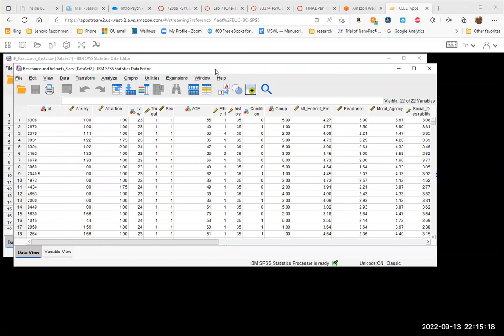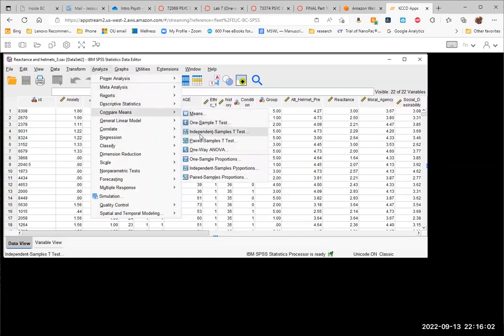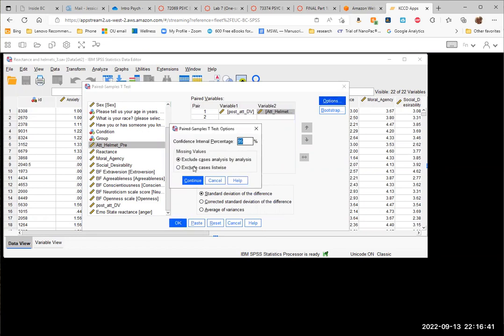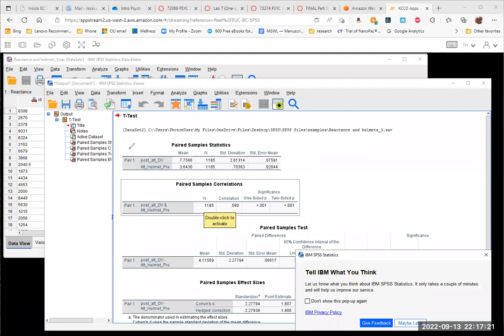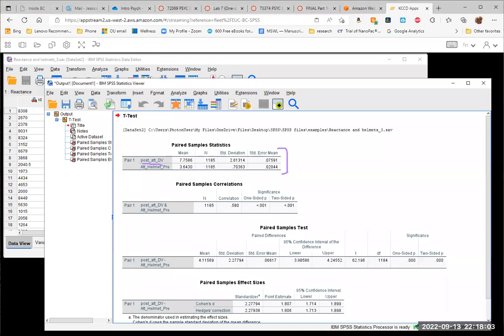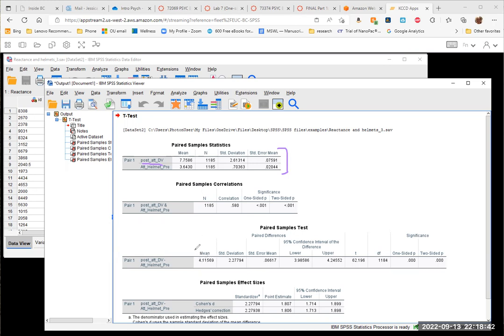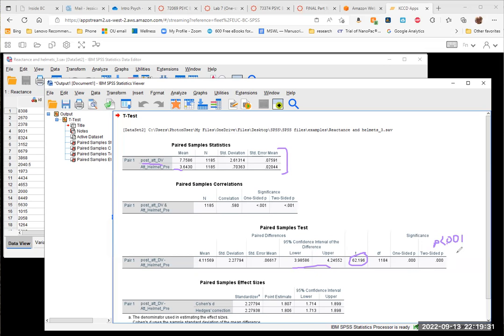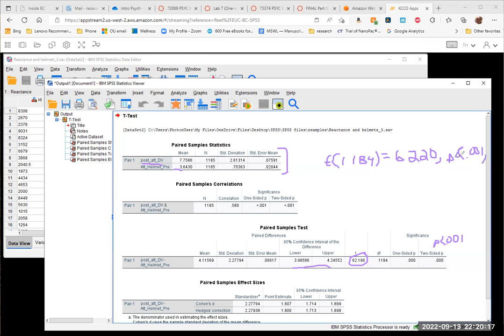Paired samples t in SPSS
Quick how-to: Under the Analyses tab, select analyze -- Compare Means -- Paired Samples t-test. Place your two dependent measures in the "Paired Variables" field. Click OK.